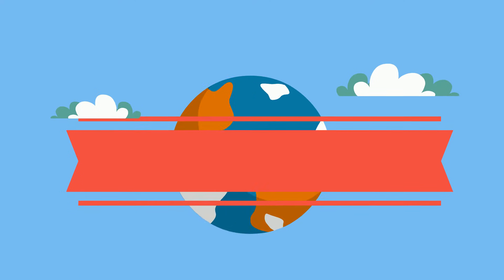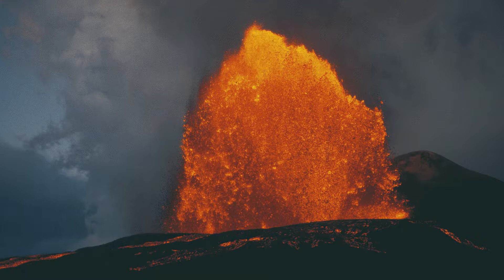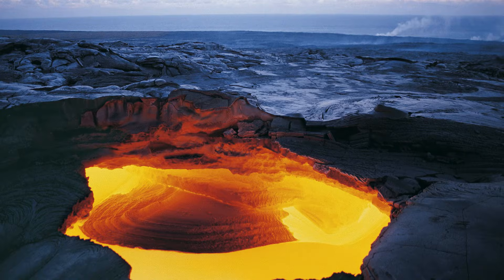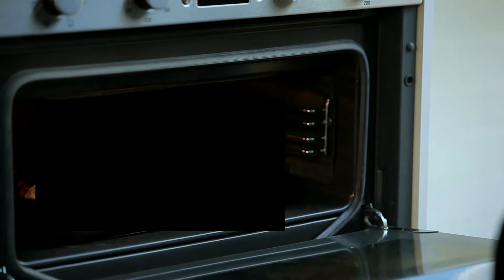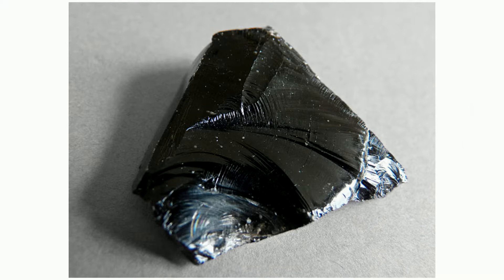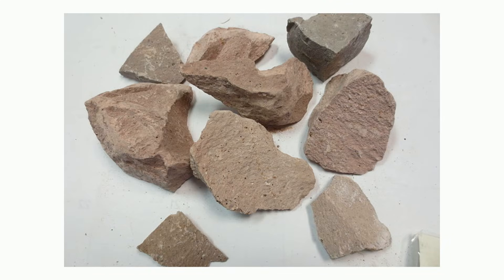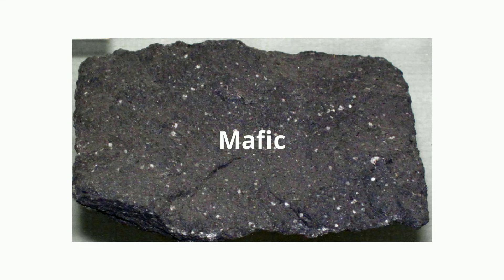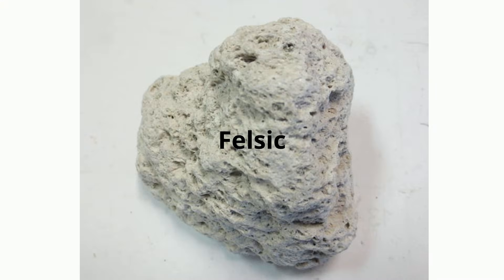Igneous Rocks-(Extrusive-Intrusive-Mafic-Felsic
Igneous Rocks explained in simple terms with examples.
In this video. I cover intrusive and extrusive along with mafic and felsic.
You can classify igneous rocks is to determine if the rock is mafic or felsic.
Classifying as mafic or felsic is actually a scale of the percent of silica found in the rock
0% to 45% is considered mafic and 65% or greater silica is felsic
45 to 65 is considered intermediate.
Mafic rocks are dark in color and felsic rocks are lighter in color
The names give you a clue as to what other minerals make up these rocks
Mafic can be broken in MA for magnesium and fic which is Latin for iron

Felsic is broken into fel for feldspar and sic for silica
In the video, I take a look at some mafic and felsic igneous rocks.